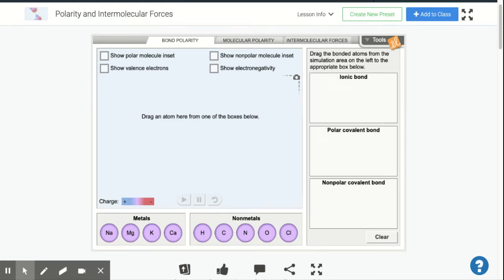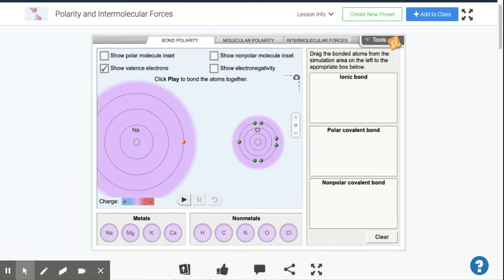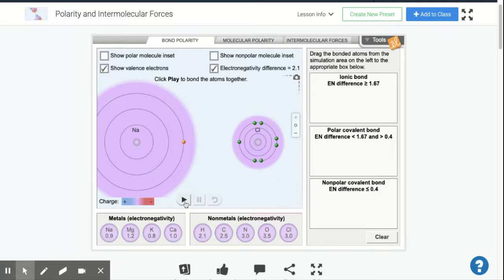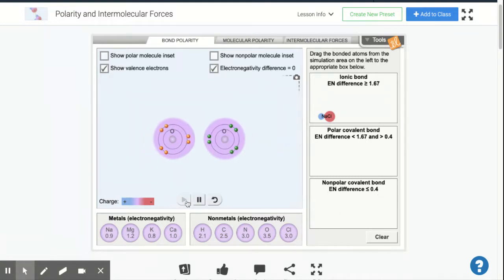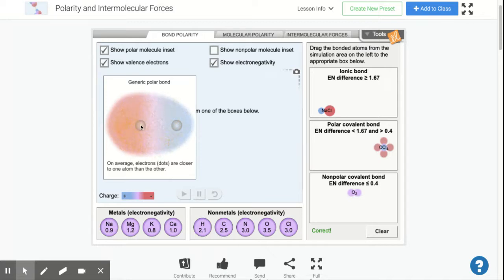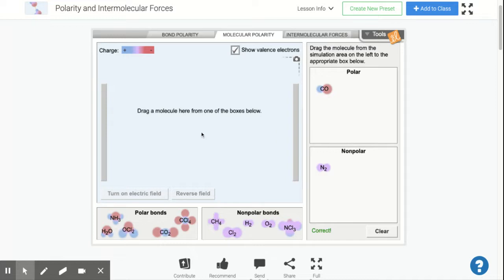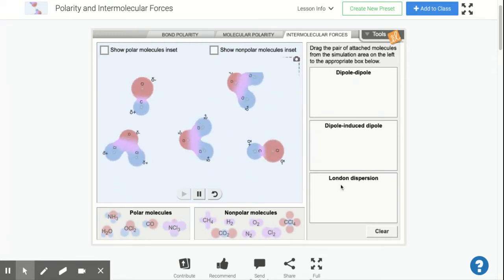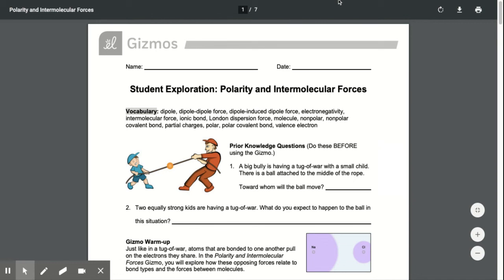Polarity and Intermolecular Forces Gizmo : ExploreLearning